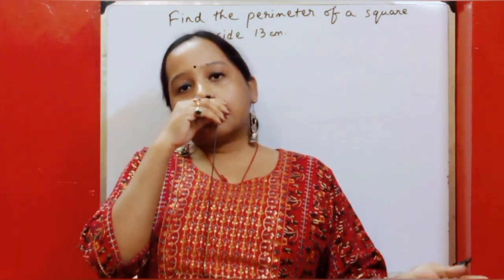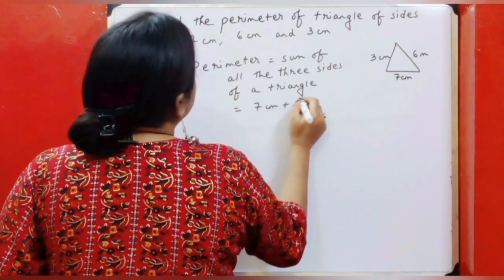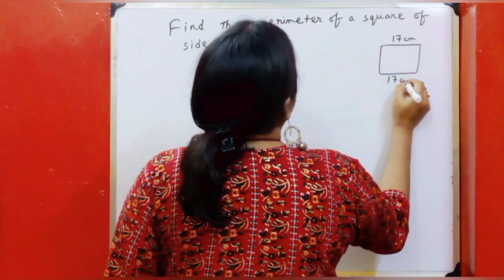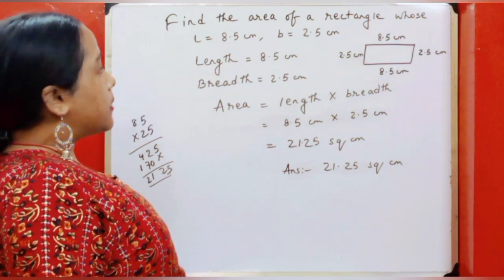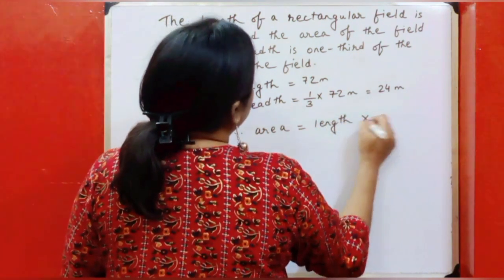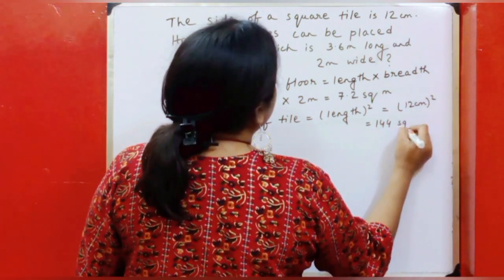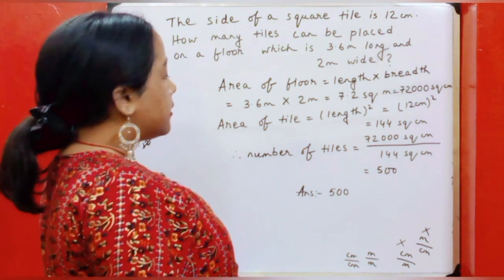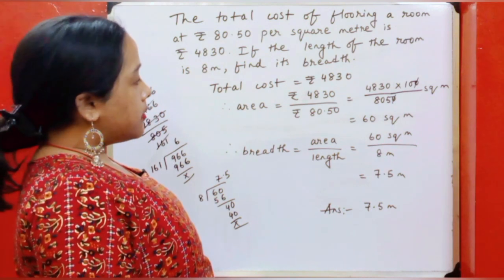Mensuration mensuration mathematics maths class5math class6maths class7maths class8